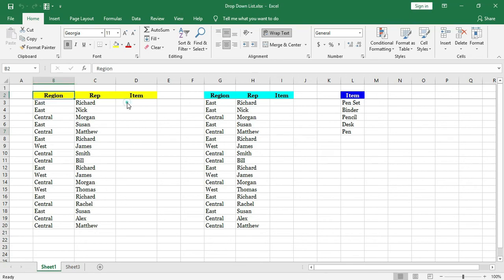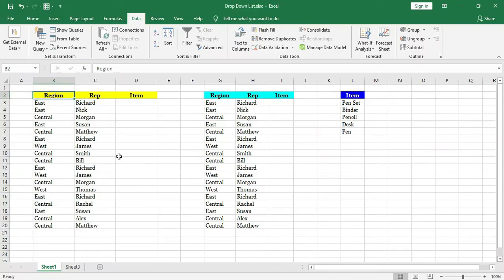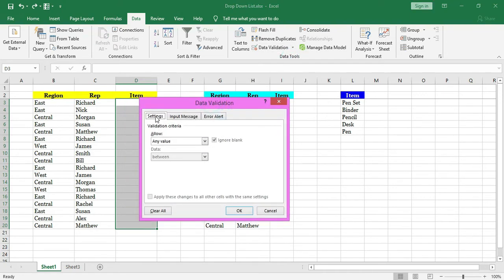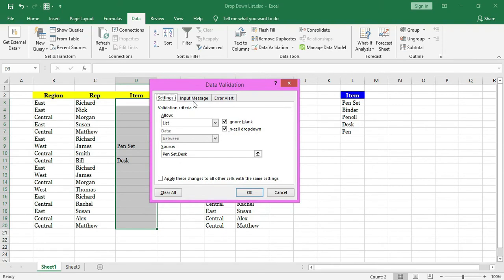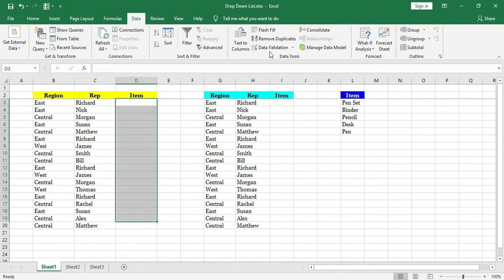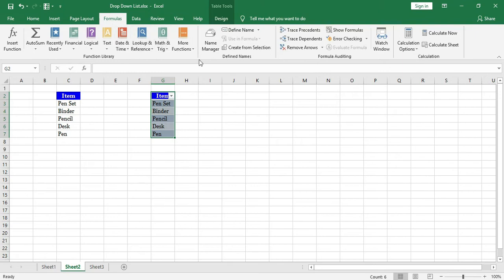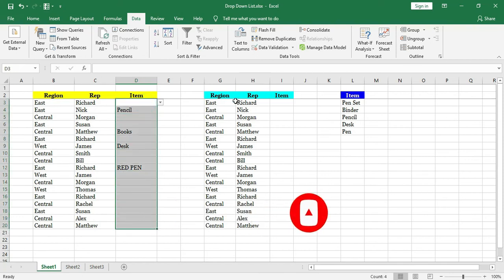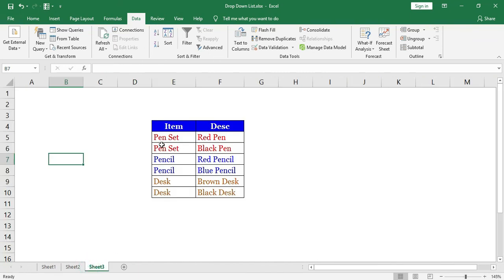Drop Down List In Excel 4 Methods (Static and Dynamic) 2021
Drop down list in excel is very important topic, because you will get proper structured data from the user. The spelling mistake will be eliminated, time consumption will be reduced.
Drop down in excel can be created in more than one way. In this video I will show you 4 different methods to create drop down list, static as well as dynamic. You can also add some items in the existing drop-down list, if addition of choice is required. The drop down is created in a single column row wise. In the next video I will show you how to create dependent drop-down list in excel. You select one drop down item from the list and the next drop down item will be displayed based on the previous drop down list.